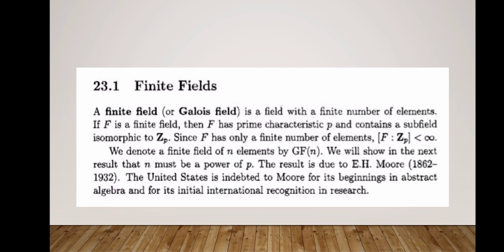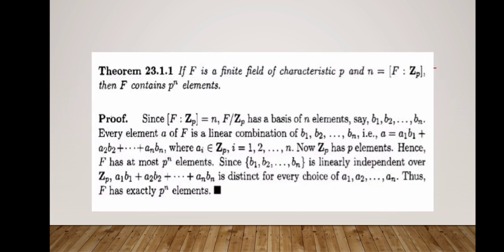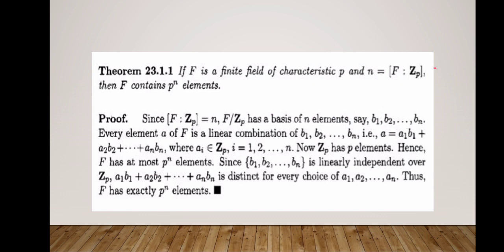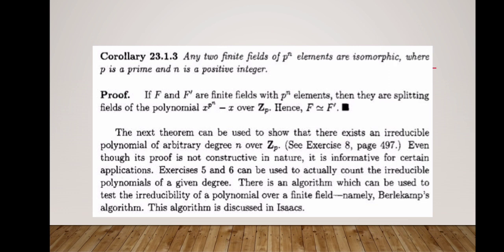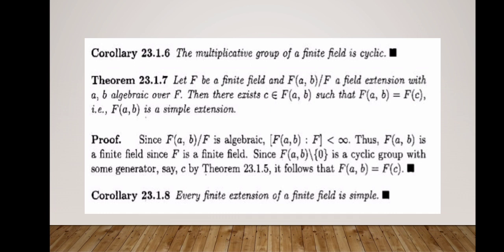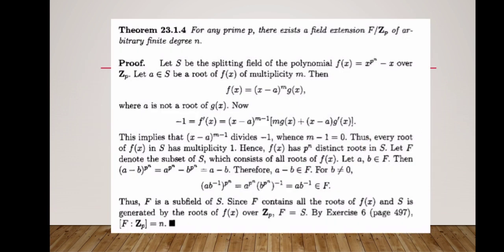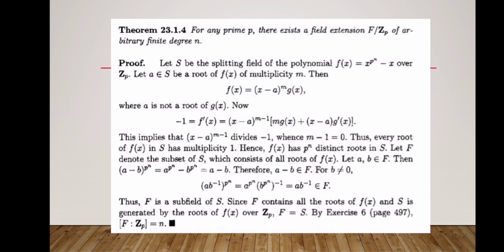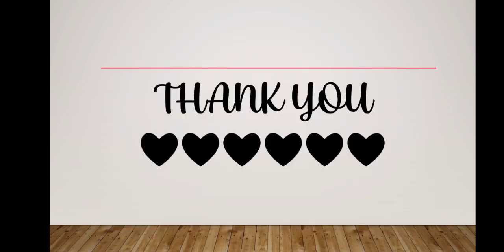4th finite field